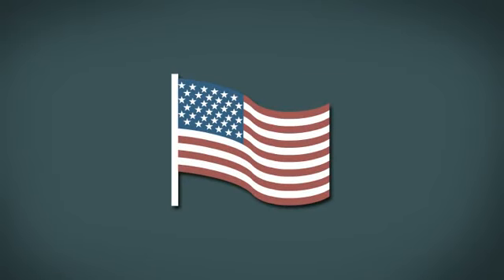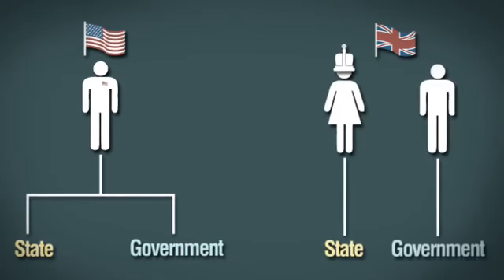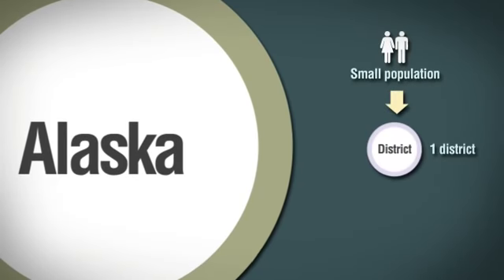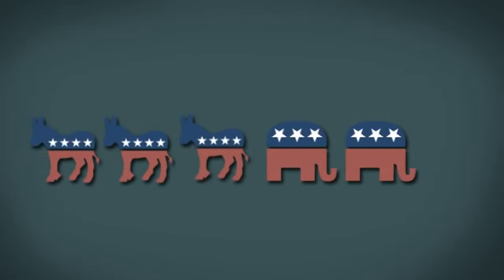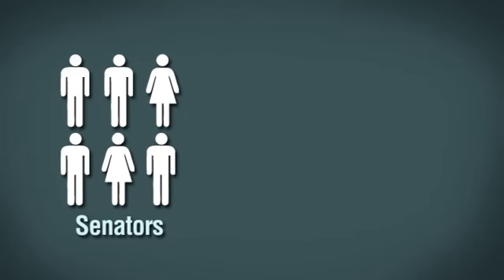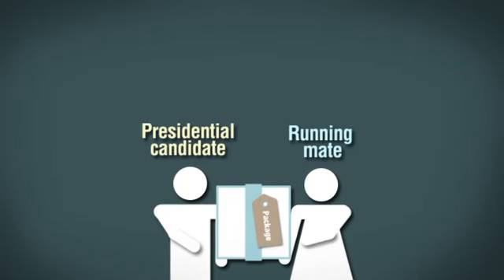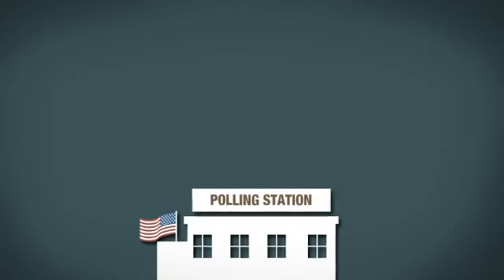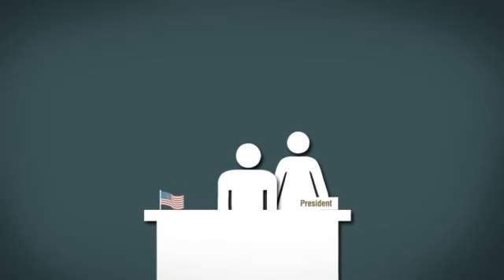US Elections How do they work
The TRuth About Elections